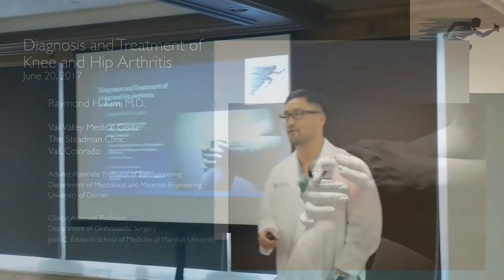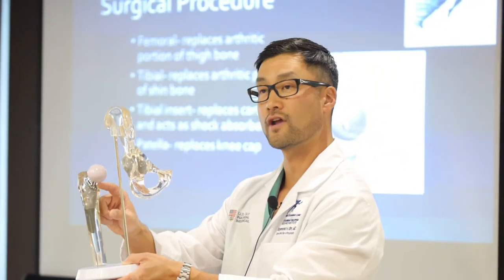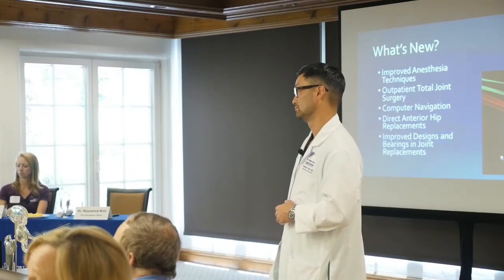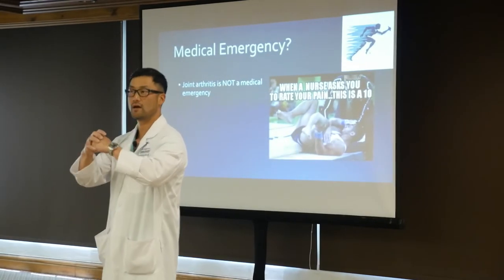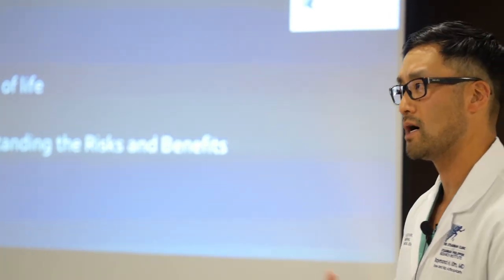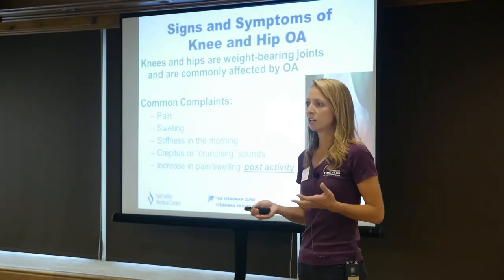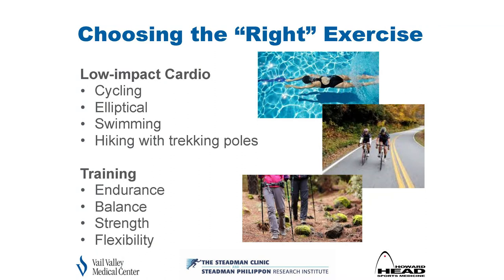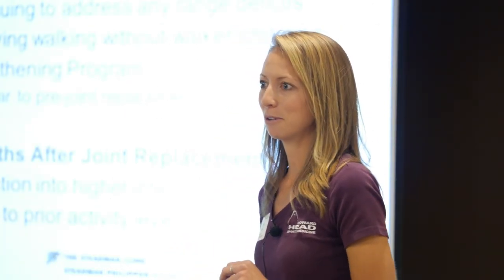Total Joint Replacement with Dr. Raymond Kim & Ashley Dentler, PT